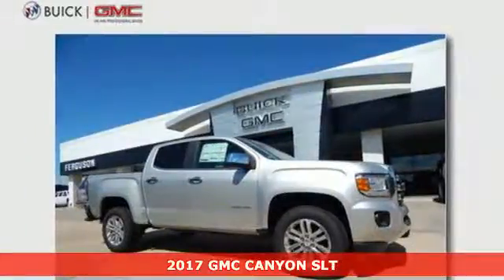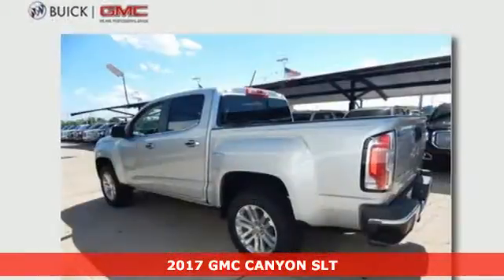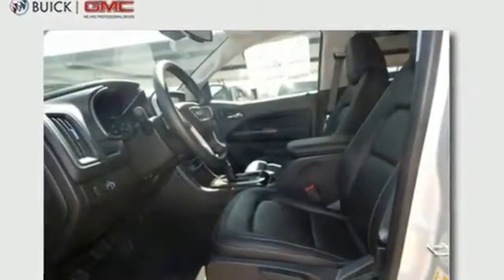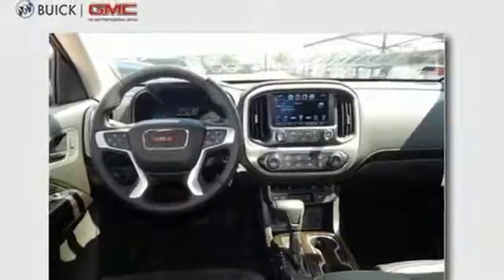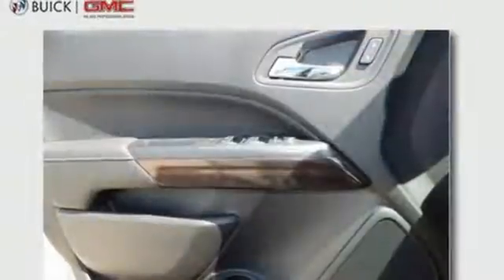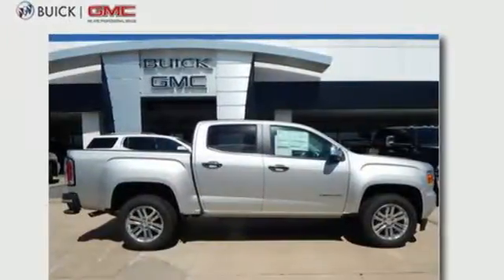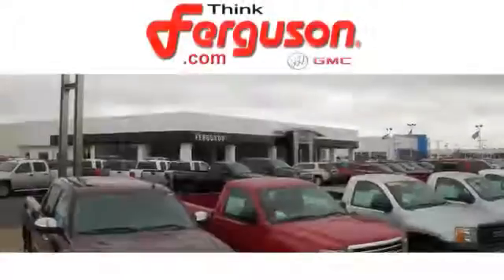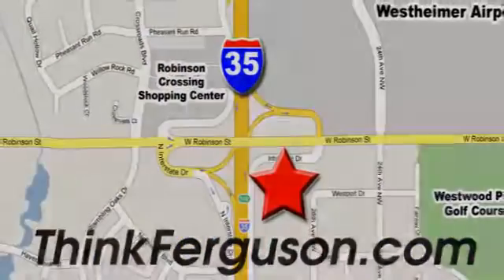New 2017 GMC CANYON SLT Norman OK Oklahoma-City, OK G20021 - SOLD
Year: 2017
Make: GMC
Model: CANYON SLT
Engine: 3.6 Liter 6 Cylinder
Transmission: Manual
Color: GAN SILVER
Stock #: G20021
VIN: 1GTG5DEN9H1260754

Address:
1015 North Interstate Drive